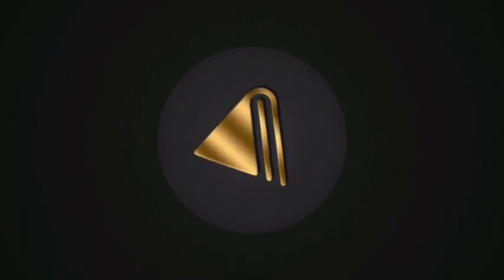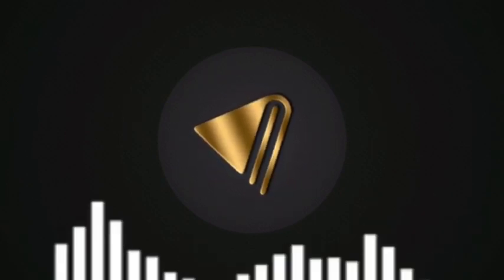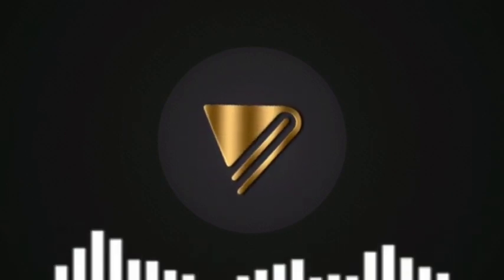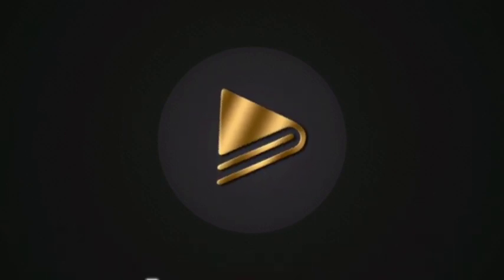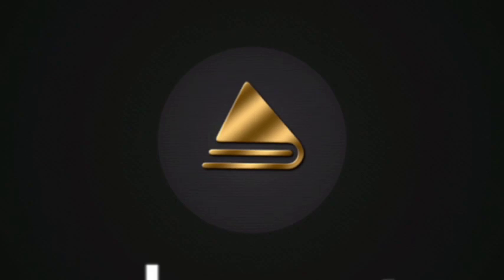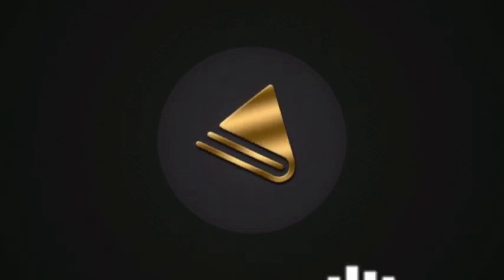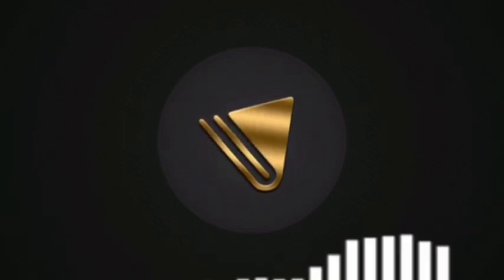Analyzing with Laughter: Kendall Jenner's Inability to Cut a Cucumber!"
Title: "The Curious Case of Kendall Jenner: When Cutting a Cucumber Isn't So Simple"

Description: Get ready for a whirlwind of laughter and intrigue as we dive into the captivating world of Kendall Jenner and the enigma surrounding her inability to cut a cucumber. In this short but entertaining video, we embark on a quest to unravel the mystery behind Kendall Jenner's cucumber-cutting predicament.

Join us as we witness the hilarious moments and comical attempts of Kendall Jenner trying to conquer this seemingly simple task. From perplexed expressions to unexpected mishaps, each moment will leave you in stitches and wondering what could possibly be the reason behind this challenge.

But there's more to this story than meets the eye. Through interviews with experts and comedic analysis, we delve into the psychology and deeper meanings behind Kendall Jenner's struggle. Is it a matter of technique, an elaborate prank, or something more profound? We explore various theories and invite you to join the discussion.

Prepare to be entertained, amused, and intrigued as we navigate through the amusing world of Kendall Jenner and her cucumber-cutting conundrum. This short video is bound to leave you with a smile on your face and a curiosity that begs for answers.

Are you ready to embark on this laughter-filled adventure? Buckle up and join us as we unravel the captivating tale of Kendall Jenner's quest to conquer the cucumber.